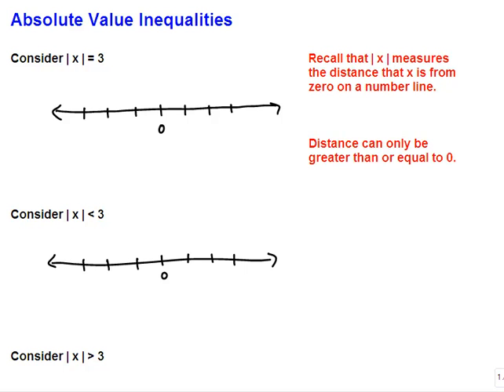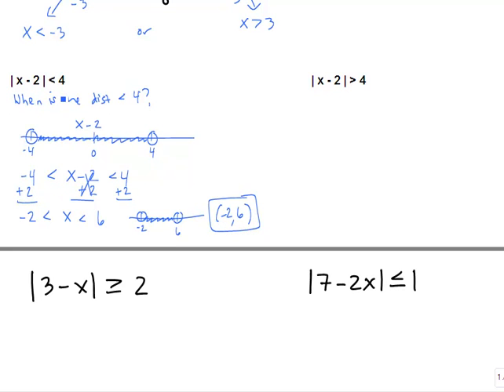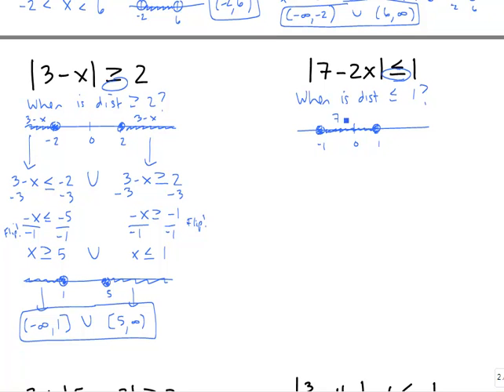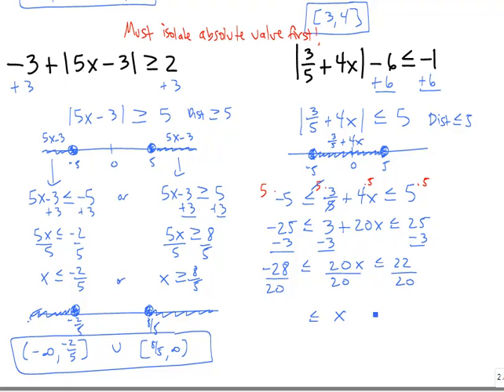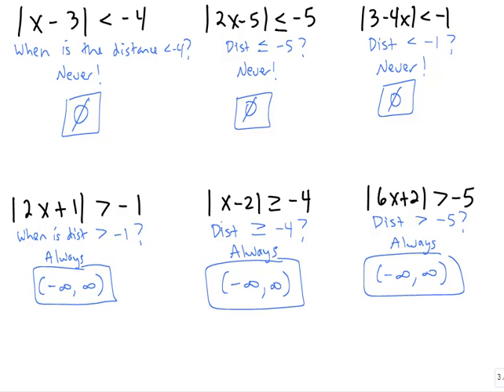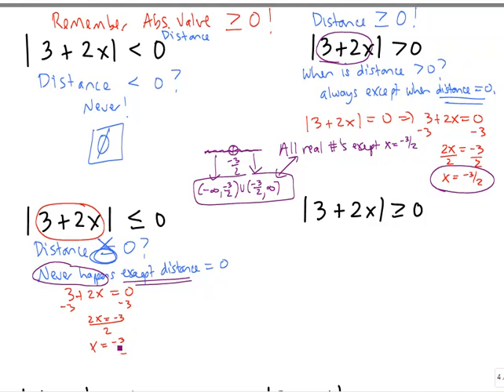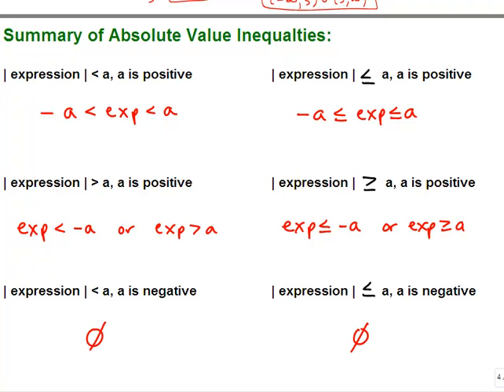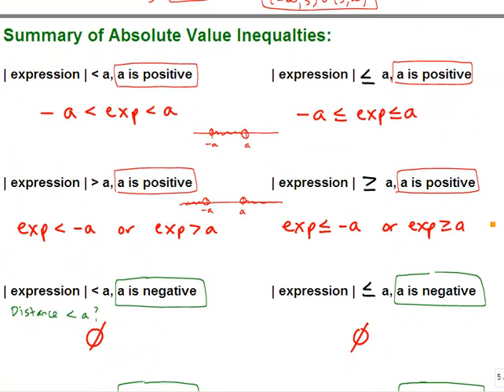Absolute Value Inequalities - flash.mp4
Absolute Value Inequalities Video Lecture